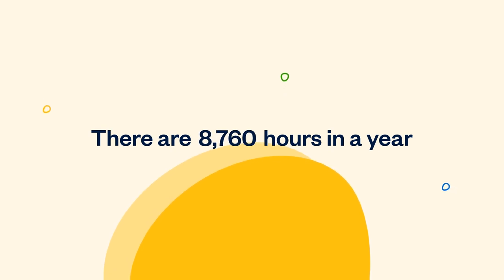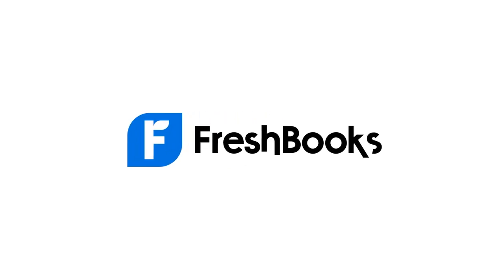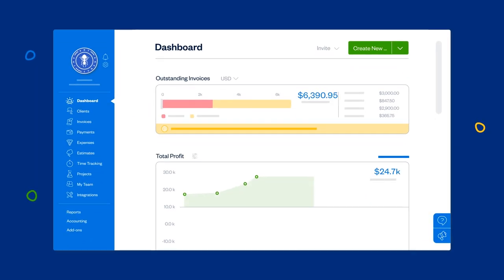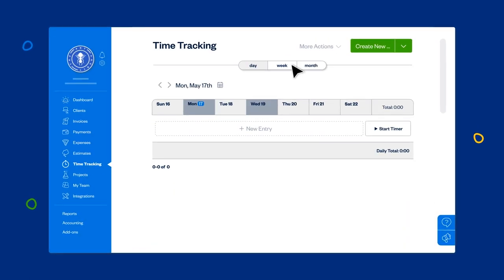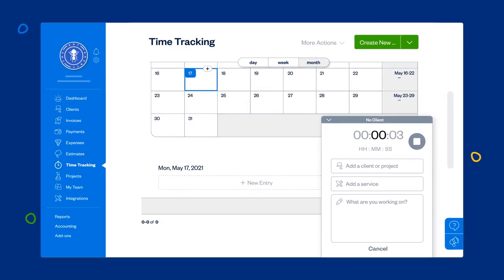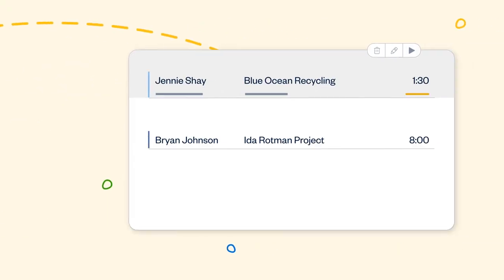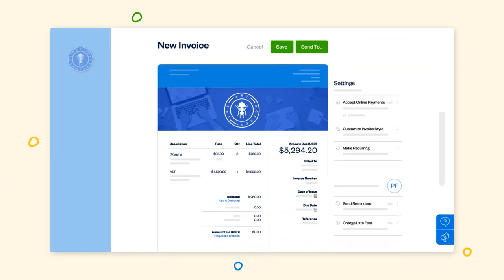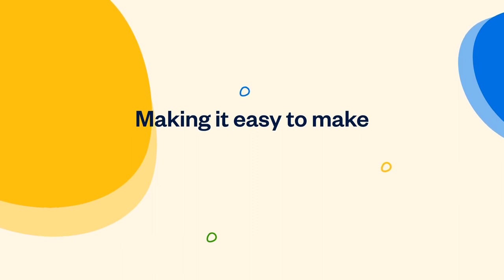How to Track Your Time on FreshBooks | FreshBooks Accounting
There are 8760 hours in a year. And for every one of them you and your team spend working, FreshBooks can help you track it.